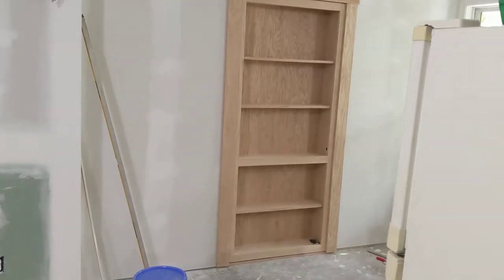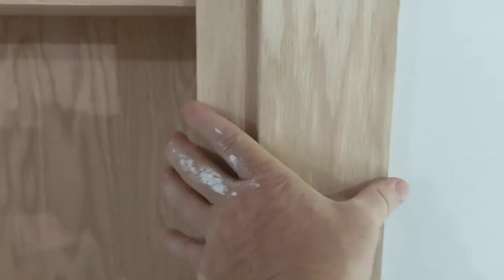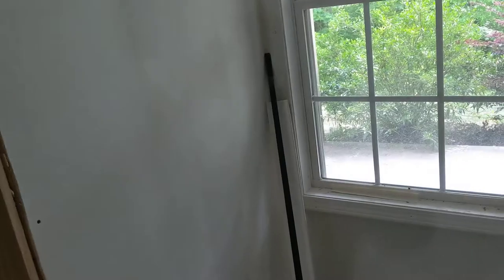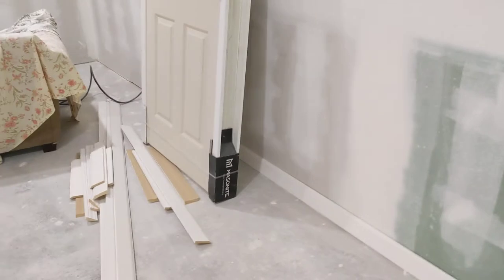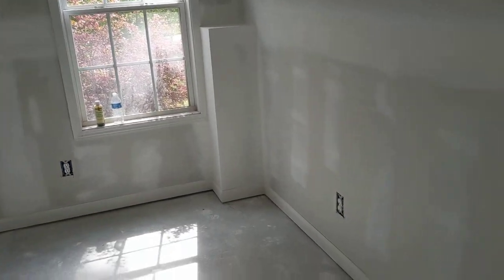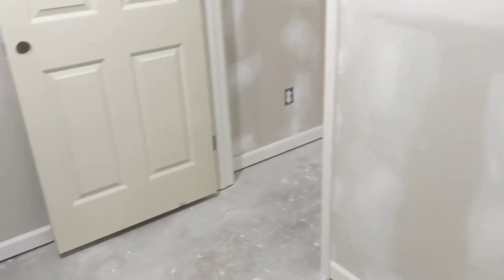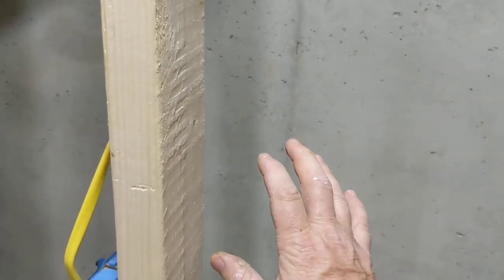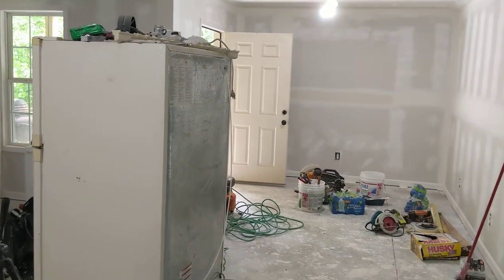Installation of a safe door. The basement build out!